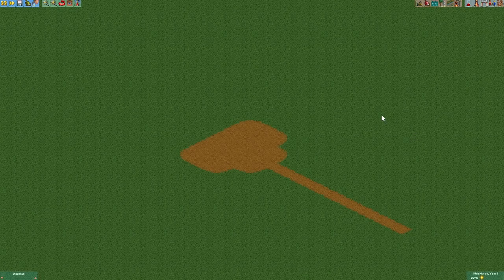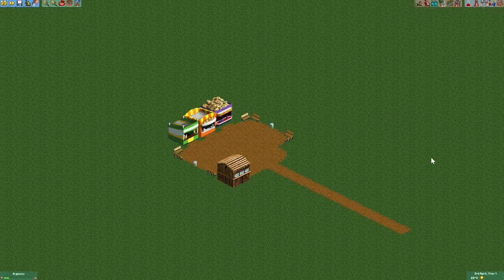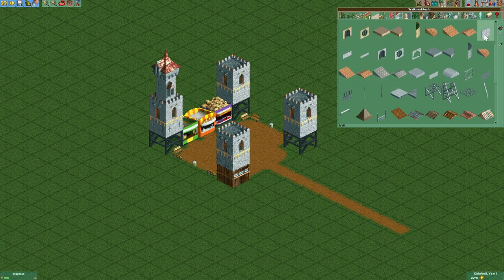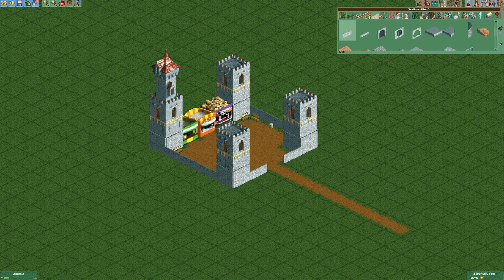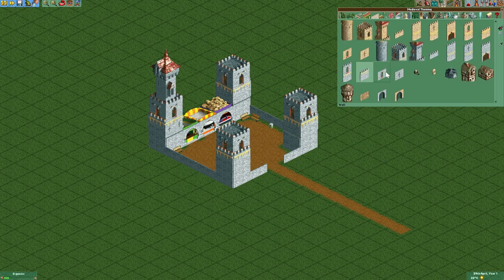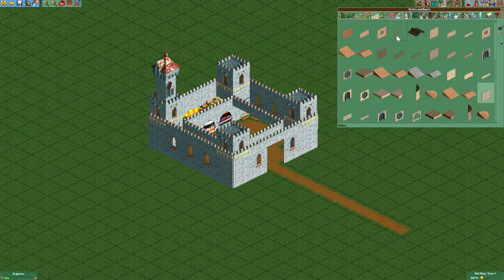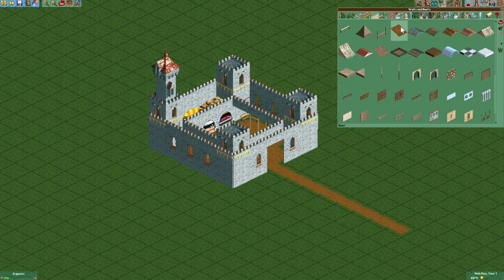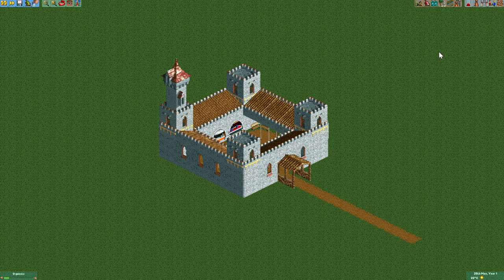RCT Minutes #5: Castle Food Court | OpenRCT2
In this video I'm showing you how to build a food court inside a small castle in OpenRCT2.